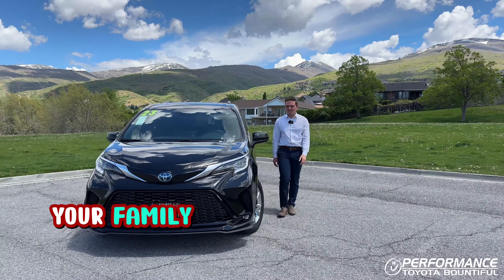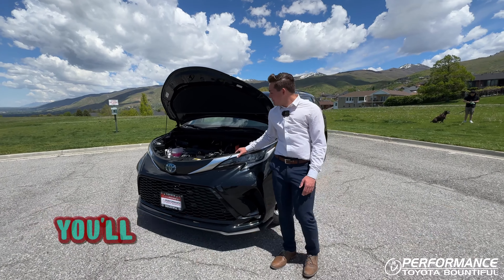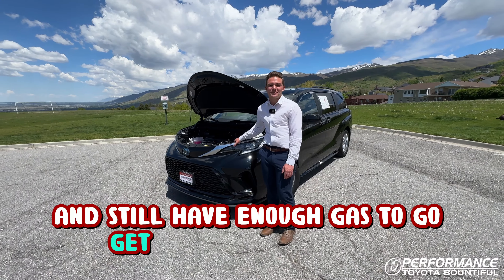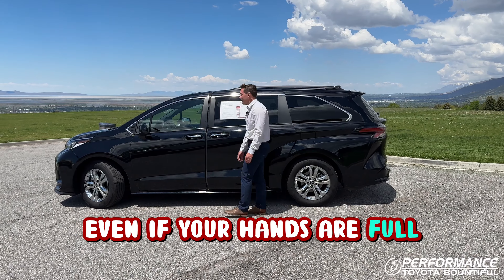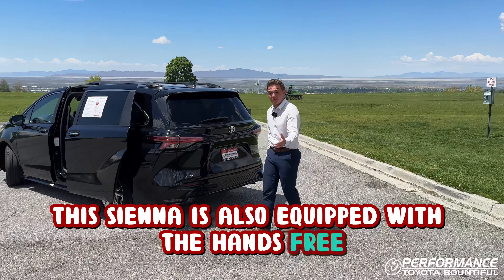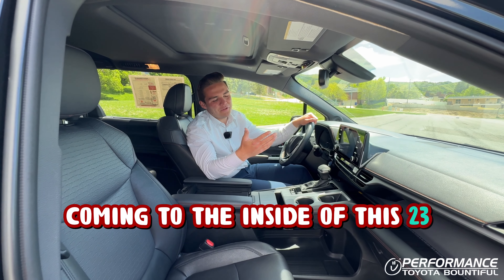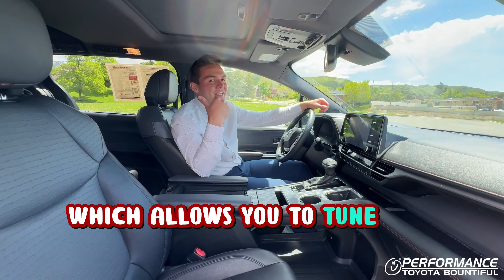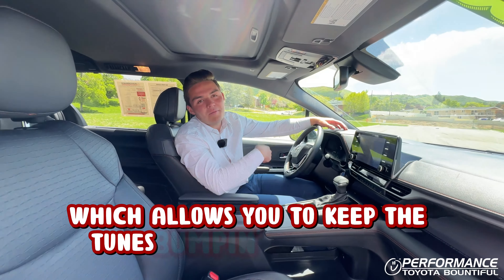5TDDSKFCXPS097708 | Pre-Owned 2023 Toyota Sienna XSE | Performance Toyota Bountiful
This 2023 Sienna is perfect for the average Utah family, with seating for up to 7 passengers!